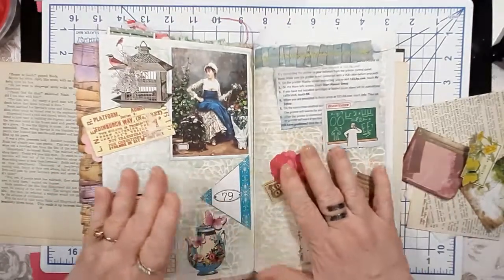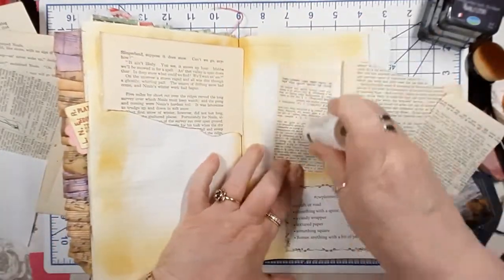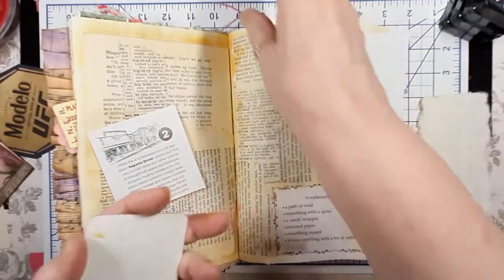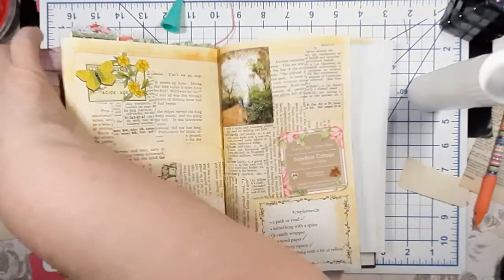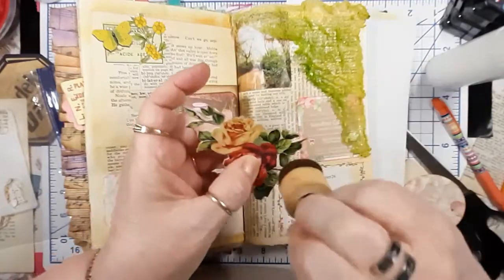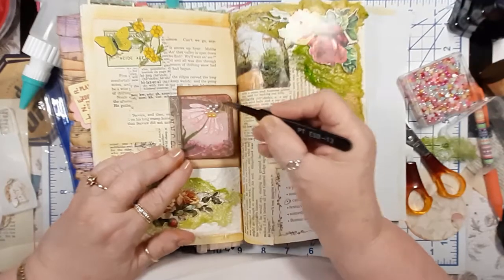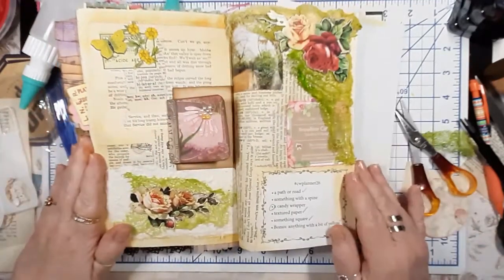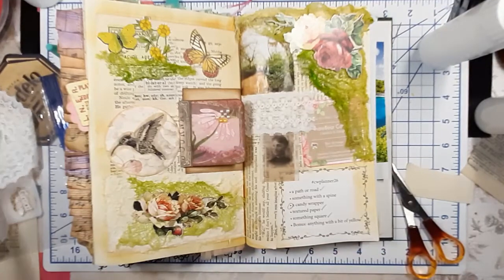CW Planner Assignment No. 26 Colleage Weekly = Some new inks, and Simple background and Collage.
More fun with some simple items, and then just making it a little pretty! Kick off your shoes, grab something to drink and enjoy!

I do a video on every Monday and Thursday! Sometimes in between too! Your comments and suggestions are welcome!